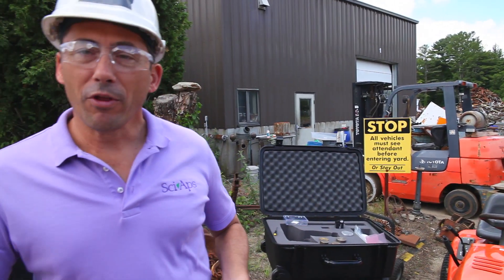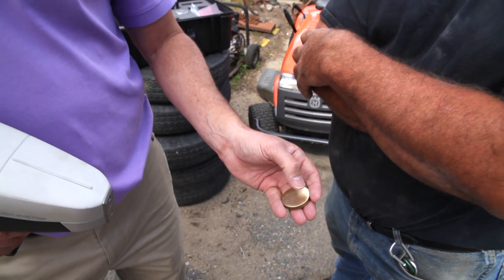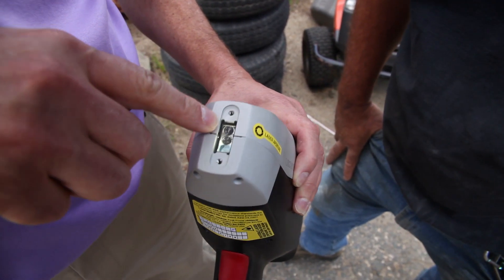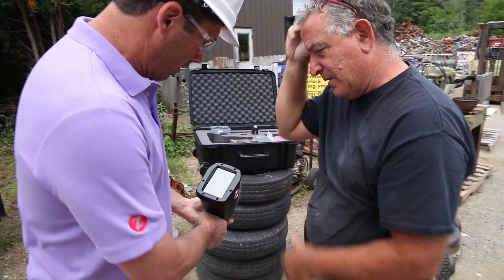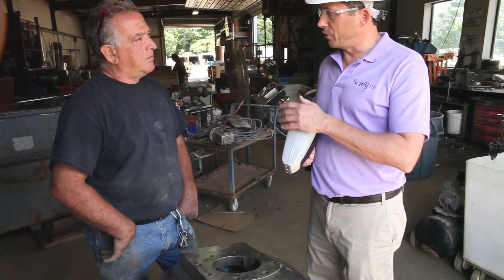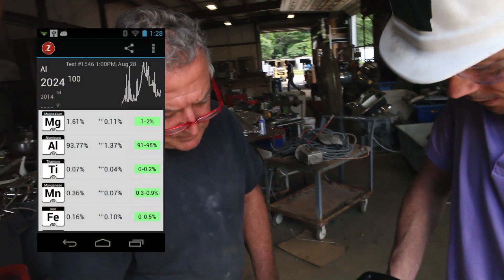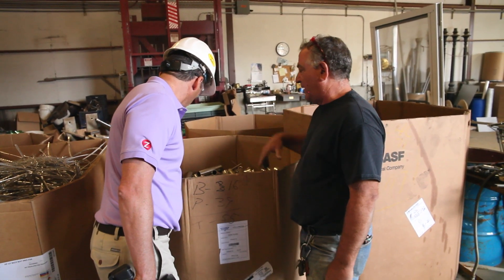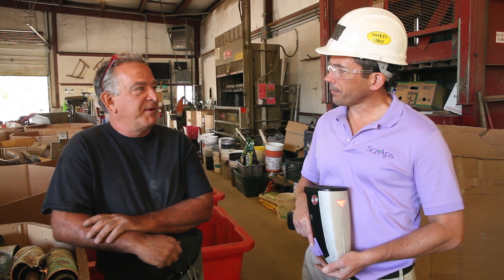Sciaps Z100 at Wentworth Scrap Metals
XRF alternative